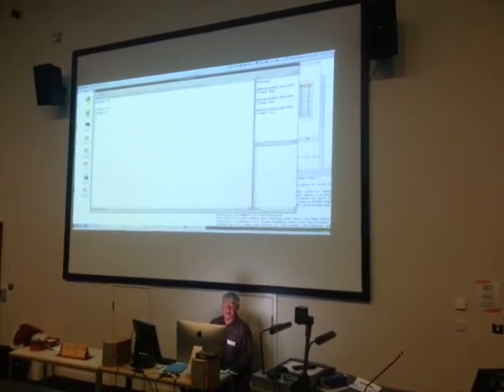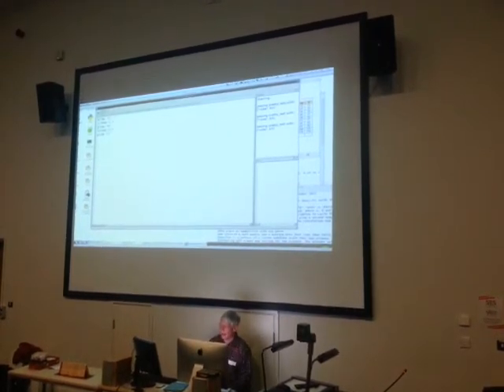Peterborough Raspberry Jam - Sonic Pi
Robert Newman demonstrates Sonic Pi